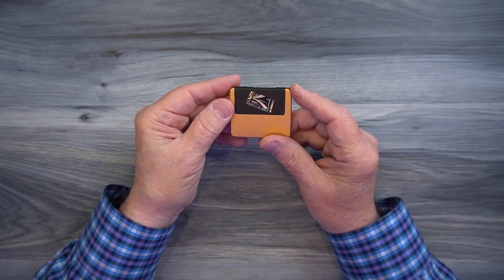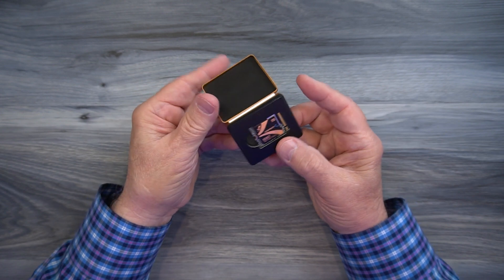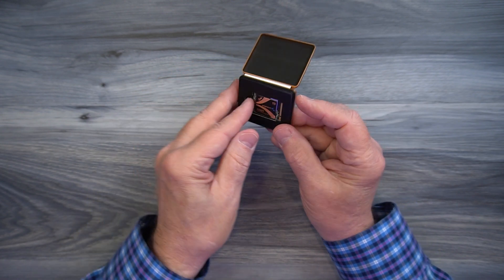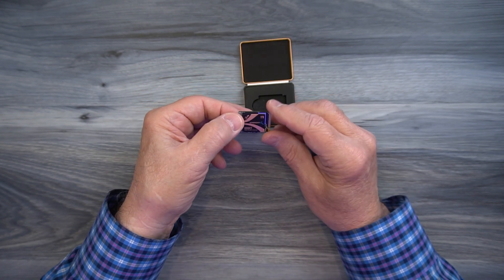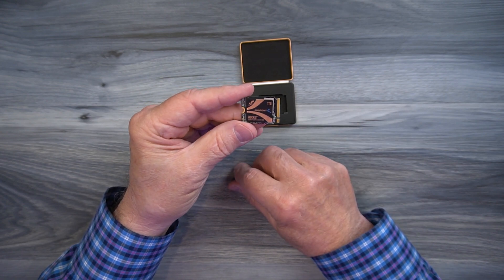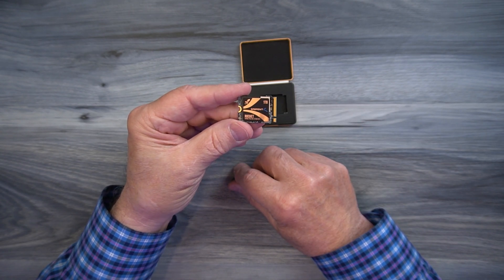SABRENT Rocket 2230 NVMe Storage - Fastest On The Planet!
Sabrent Rocket 1TB Drive

This 1TB NVMe drive will allow you to store your data lightning-fast. You can mount this in any 2230 slot that adheres to the M2 standard. NVMe technology is the latest development in the storage space and provides speeds of 5GB/s. You won’t believe how fast this storage is!